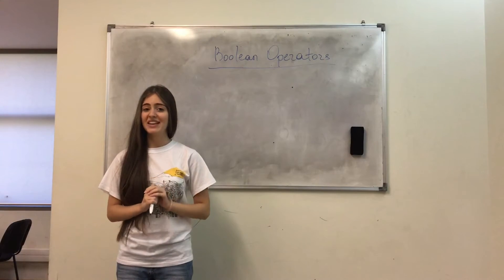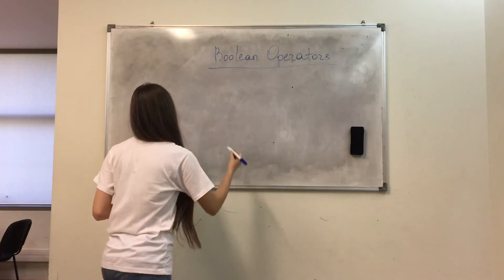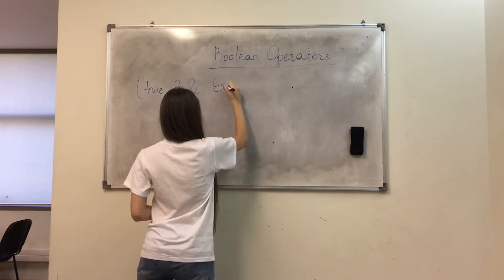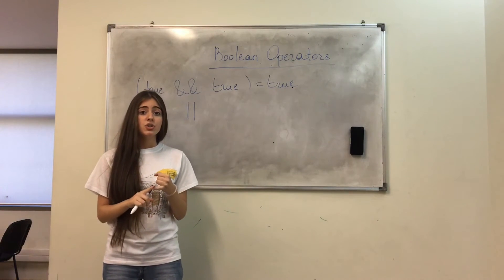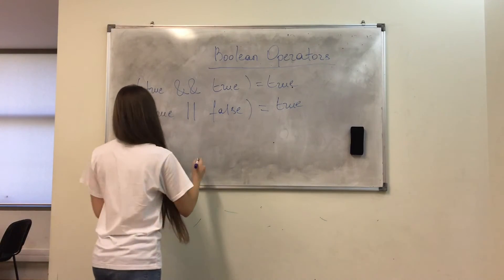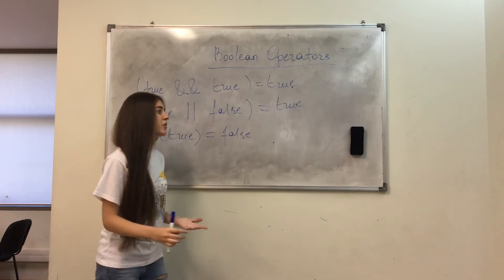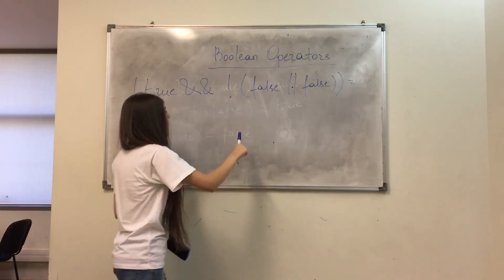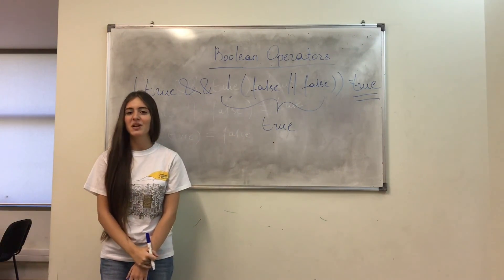Boolean Operators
In problem set #1 of CS-110 I had to explain what boolean operators are.
This video is recorded in American University of Armenia.